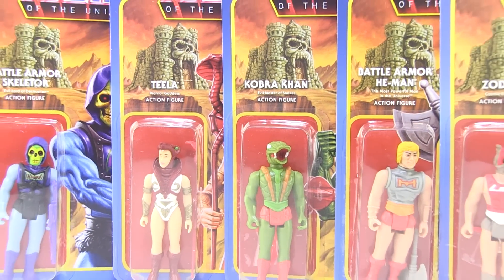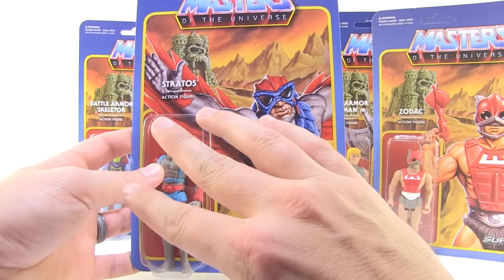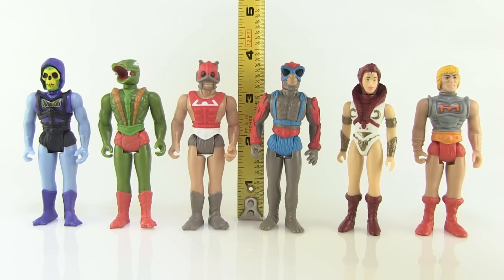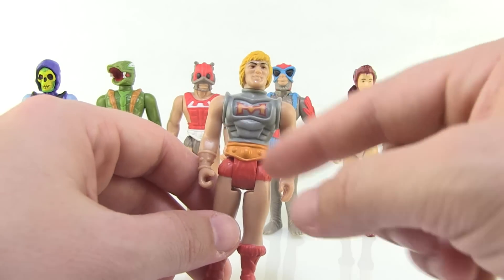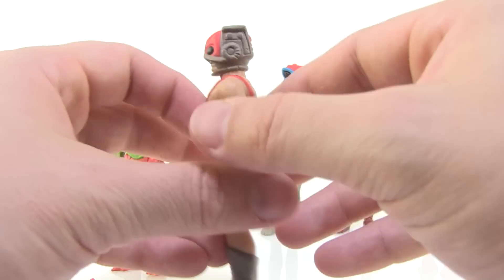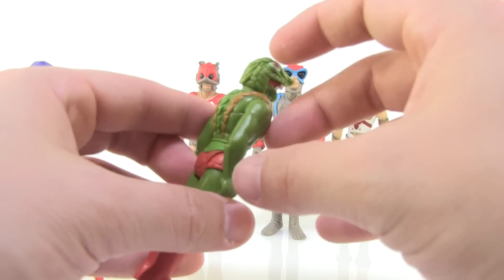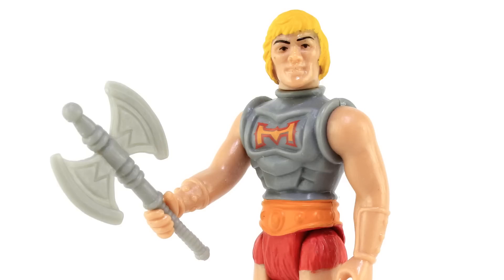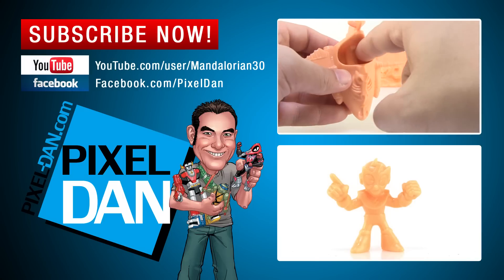Masters of the Universe ReAction Wave 3 Super7 Figures Video Review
Join Pixel Dan for a look at the latest wave of Masters of the Universe ReAction figures from Super7!